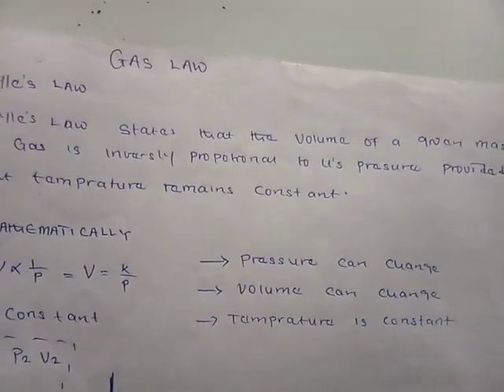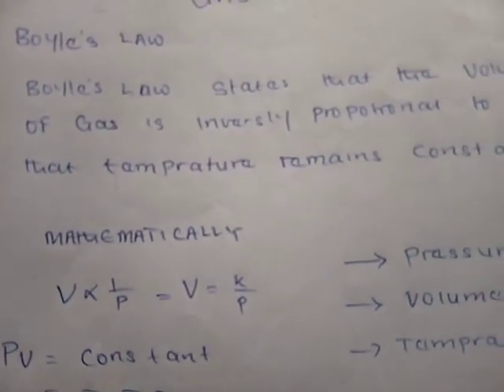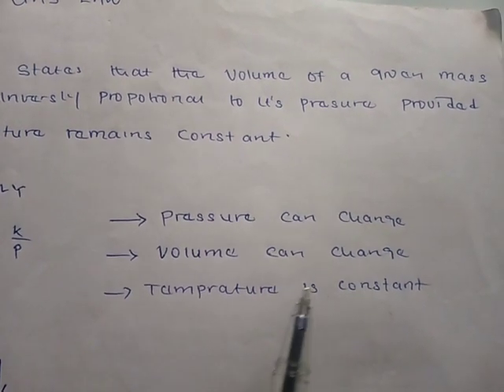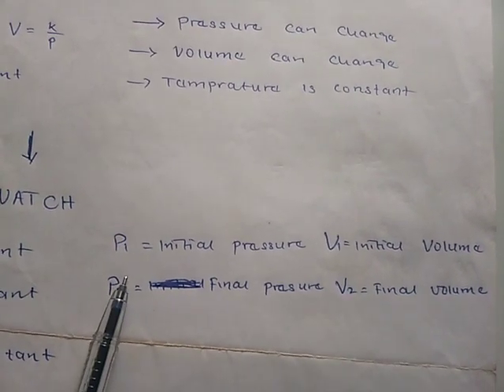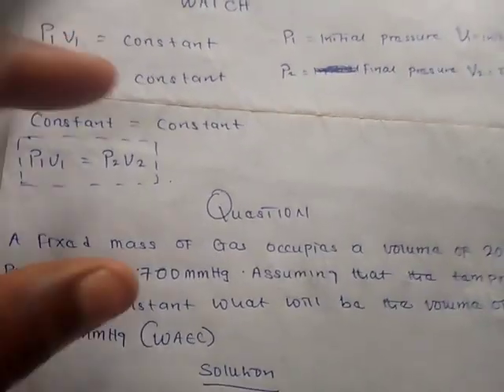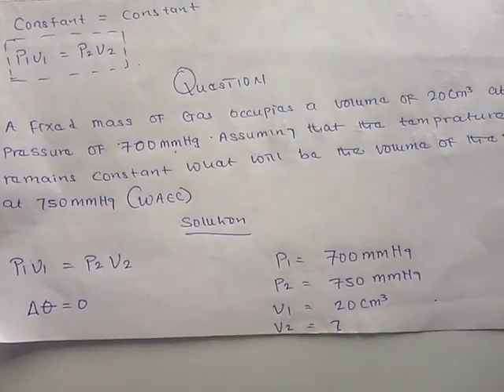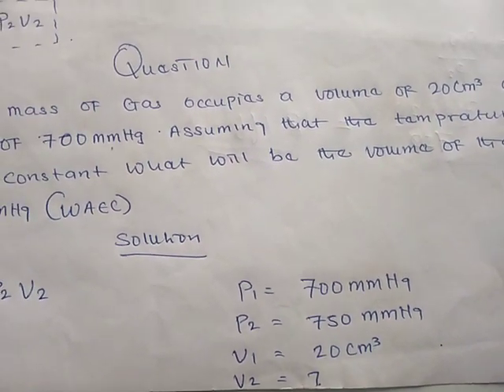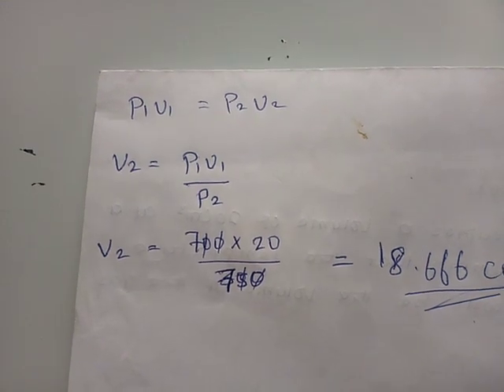Gas laws (Introduction to Boyles Law + caculations)